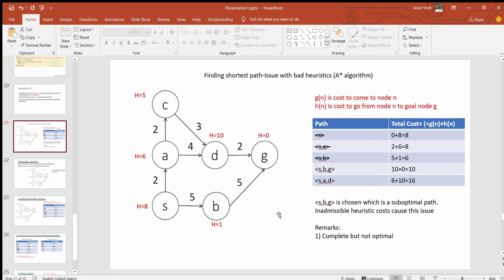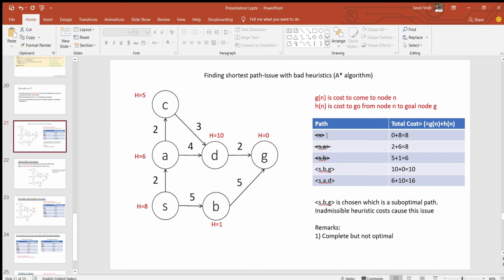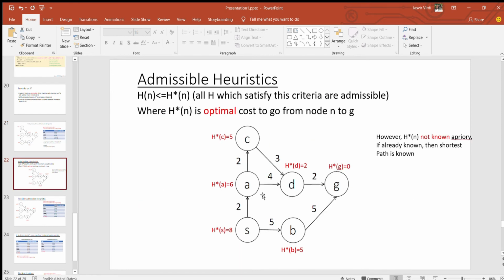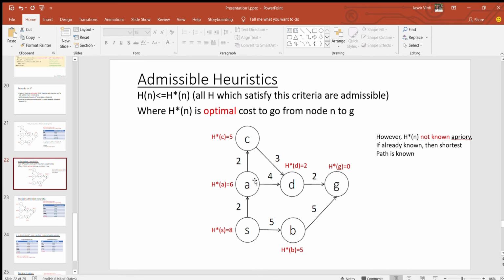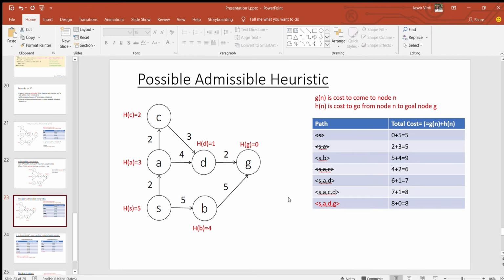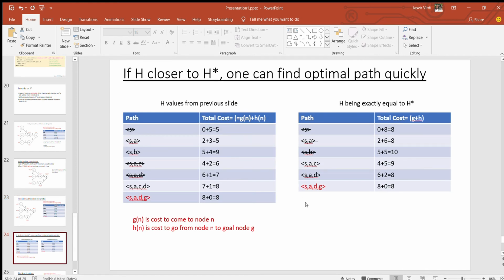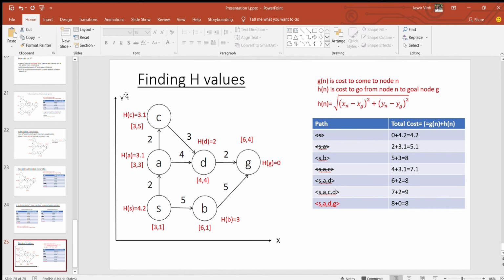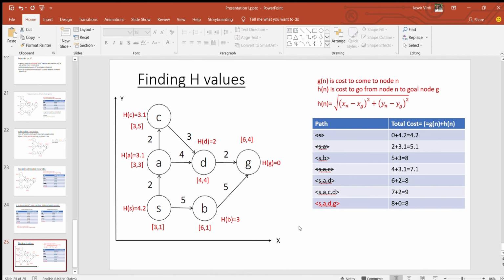Motion Planning - Issue with bad heuristic costs in A*/Astar algorithm (sub-optimal path selection)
In this video, I go through details of good/bad heuristics in A*/Astar algorithm. I have tried to explain why bad heuristics can lead to selecting a sub optimal path via an example. This is the third video in the series on "Motion Planning".

Here are the time stubs for this video:
0:00 - Introduction
0:31 - Bad heuristic costs leading to sub-optimal paths
2:20 - Admissibility criteria
5:05 - Example of Heuristic costs satisfying admissibility criteria
6:20 - Comparison between cases with different heuristic values
7:33 - Finding heuristic values when position of nodes are given